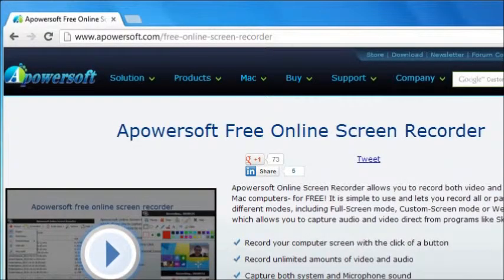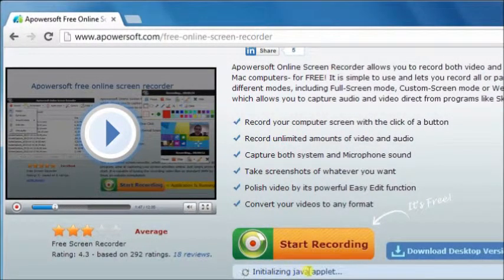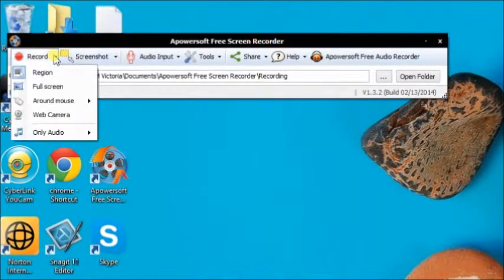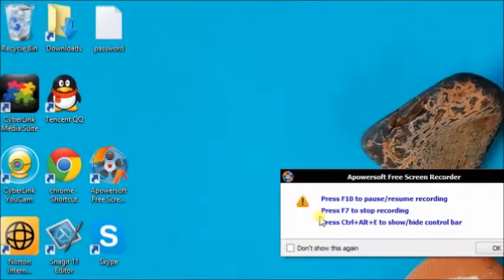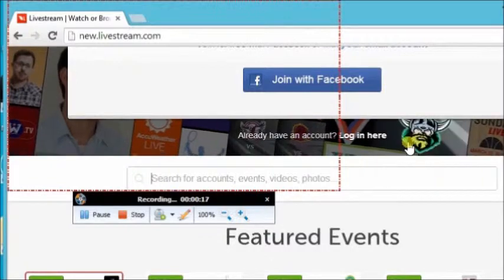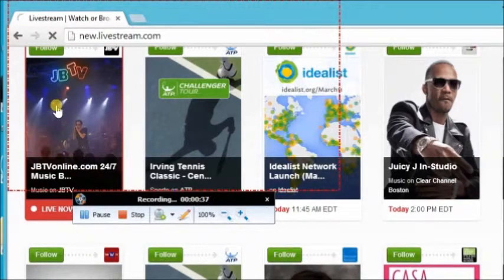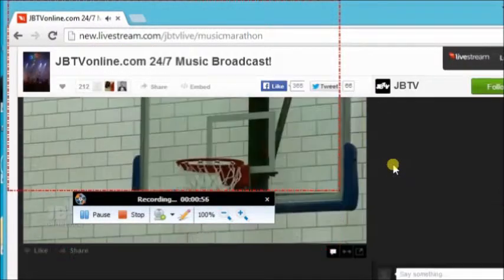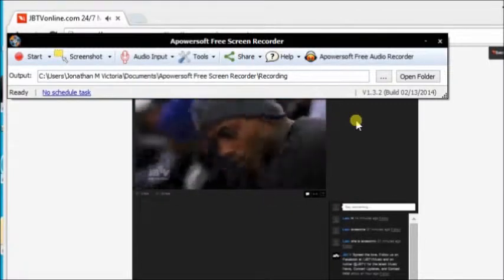record live streaming videos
This video shows recording live streaming videos using Apowersoft free screen recorder. for more details.